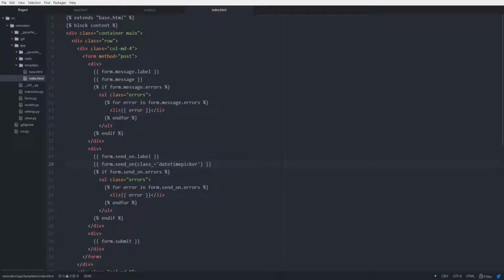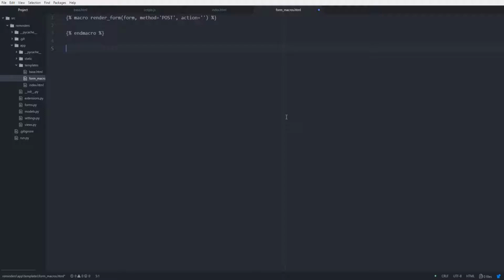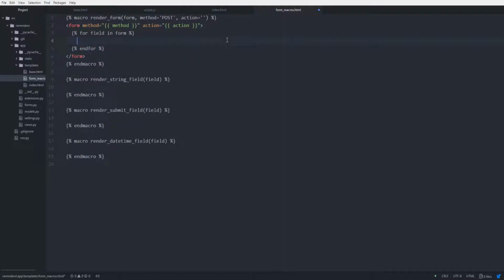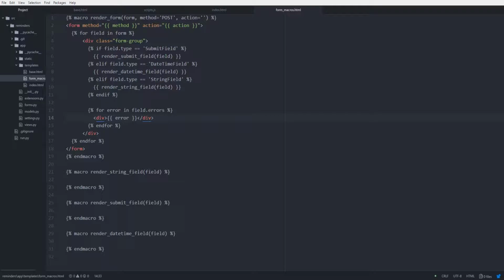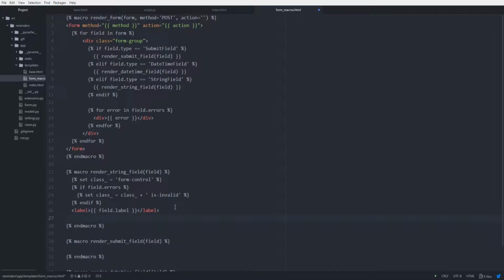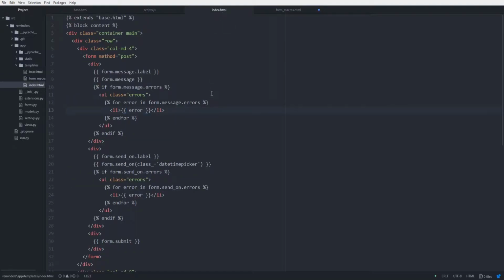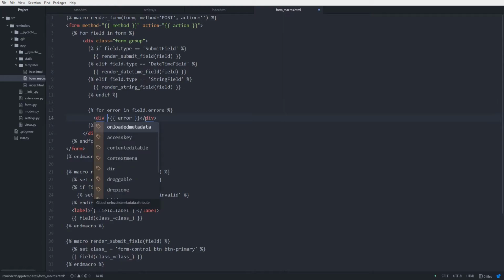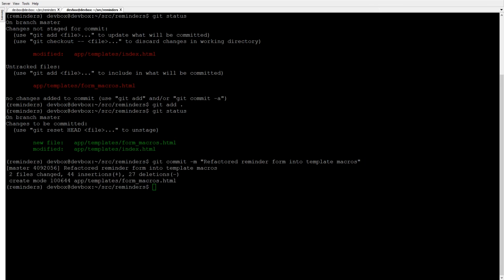Lesson 11 - Refactoring with Template Macros